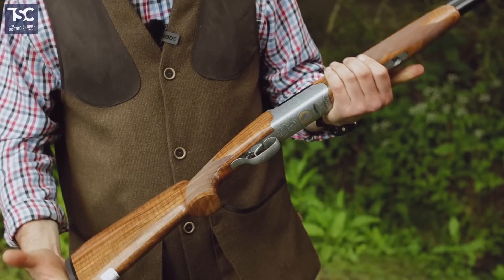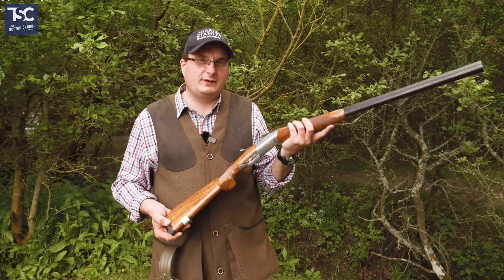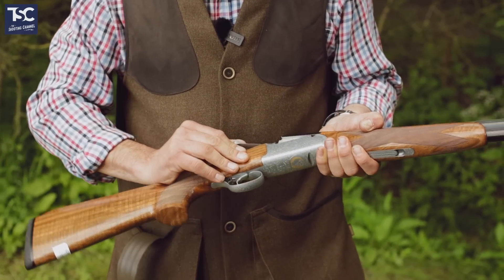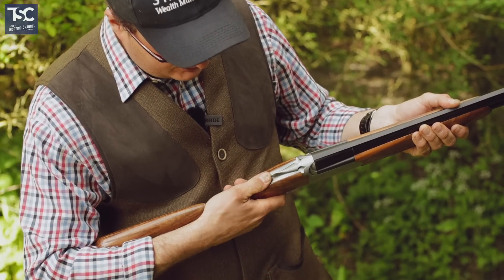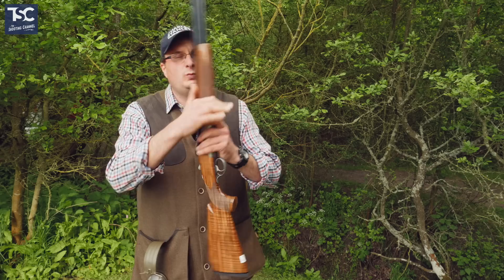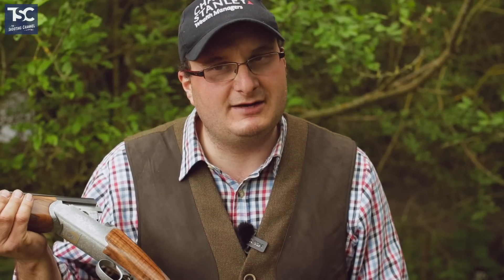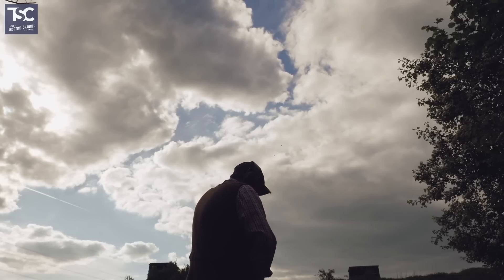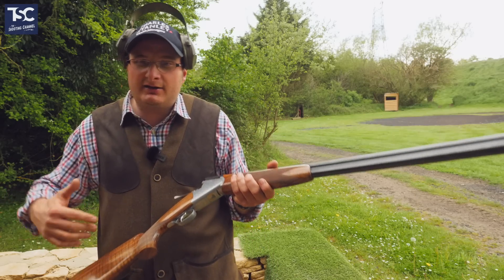Gun review: Fausti Aphrodite ladies' O/U